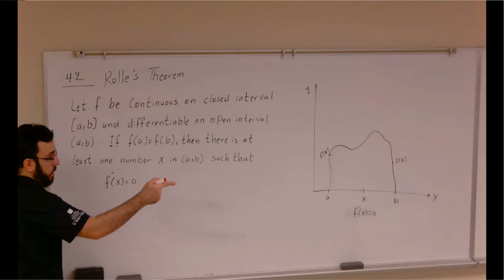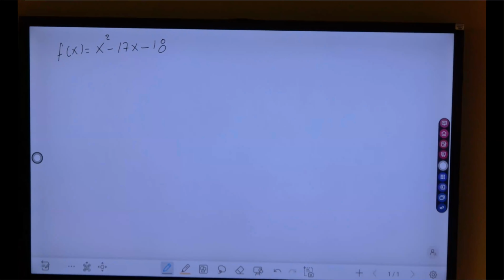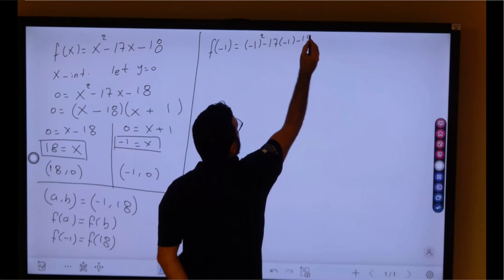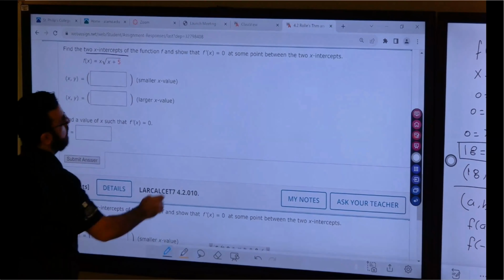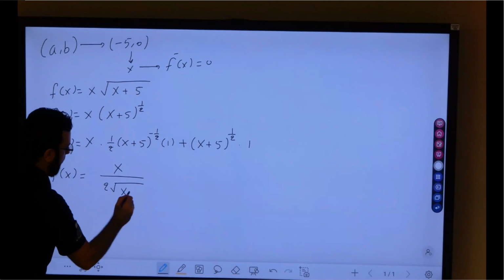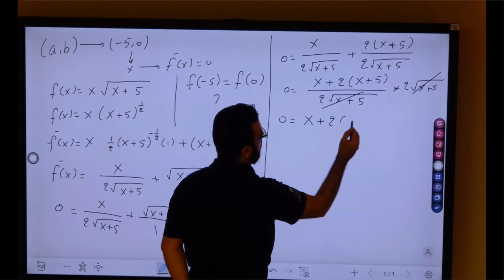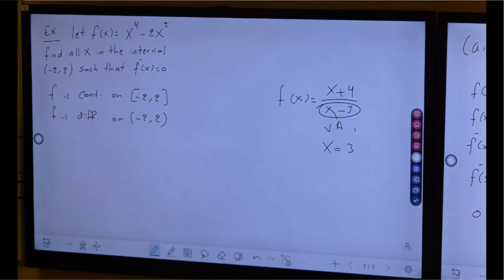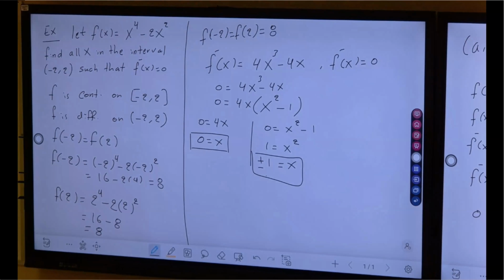4.2 Rolle’s Theorem and the Mean Value Theorem (New Lecture)